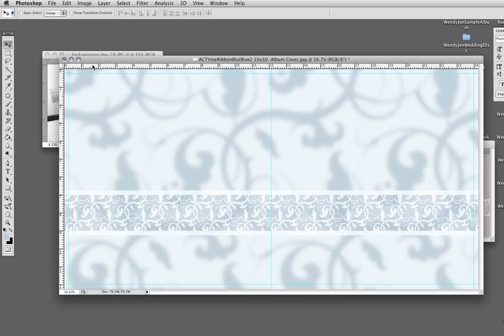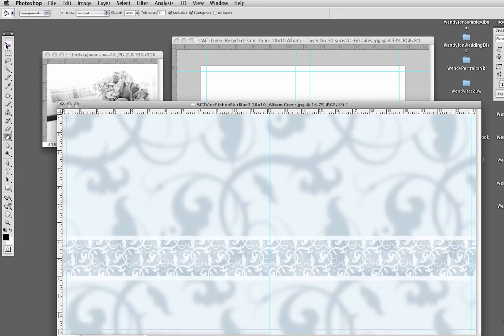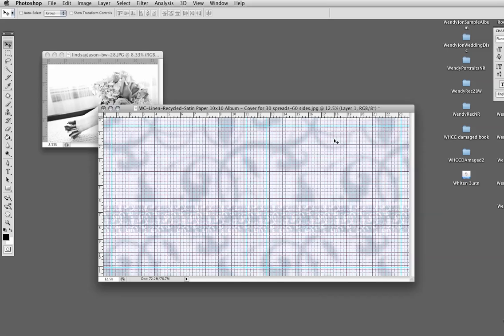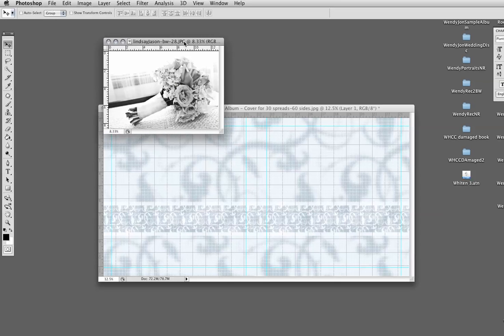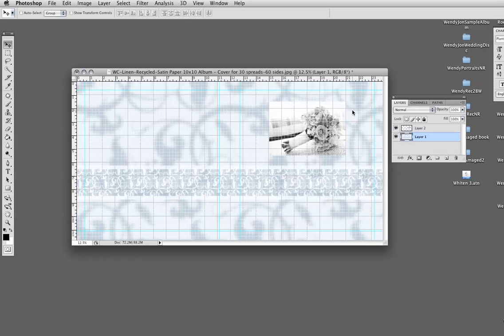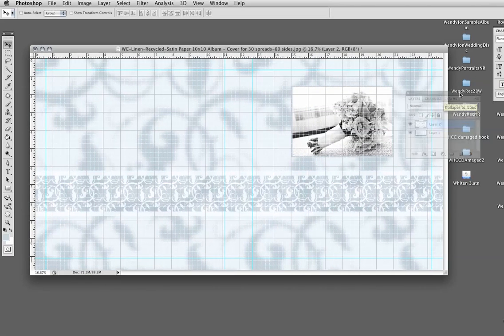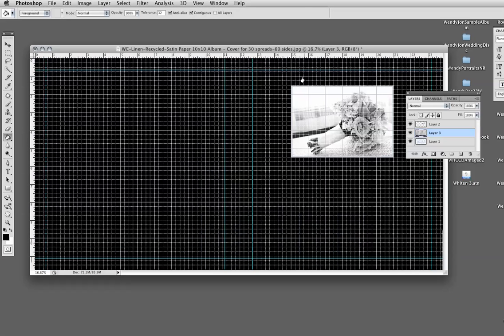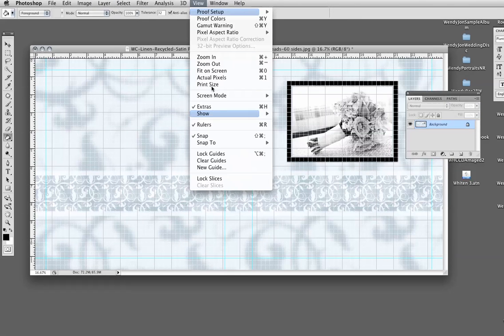How to Design a Custom Wedding Album Cover in Photoshop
For best viewing change the 360p (below) to 720, then click view full screen arrows at bottom right.
Tutorial: Designing an Album Cover in Photoshop with layers